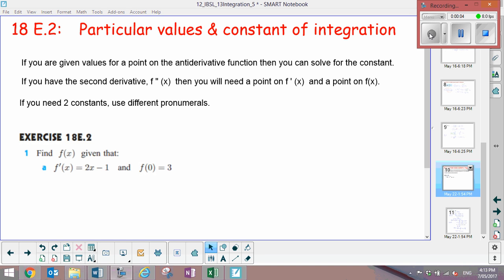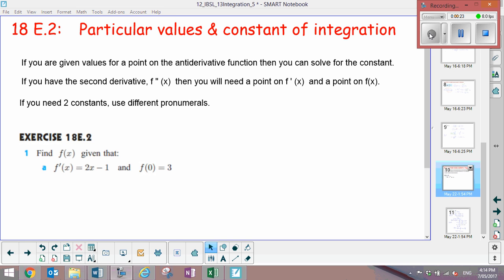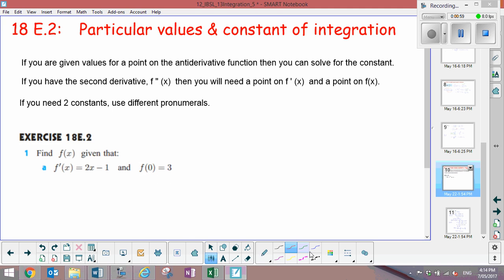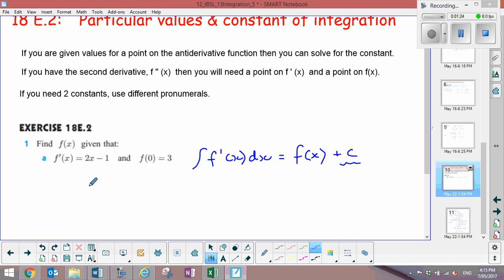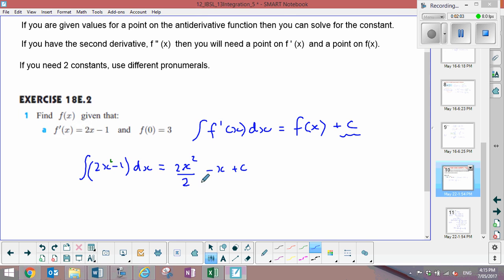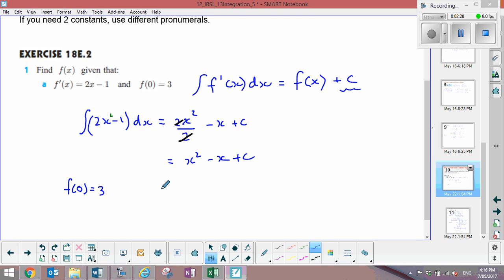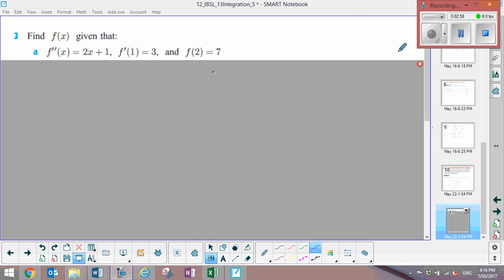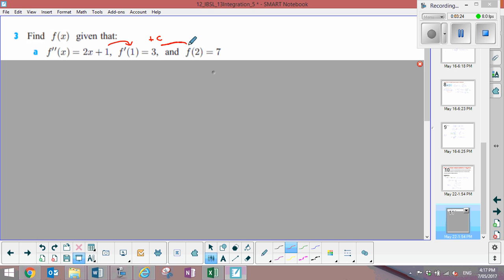12IBSL 18E 2